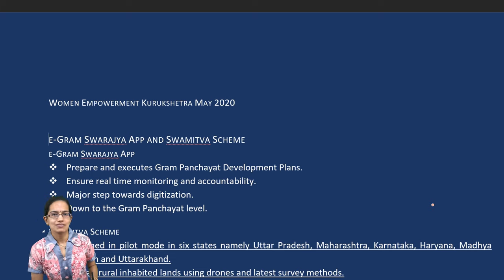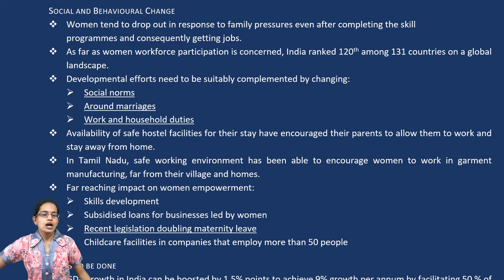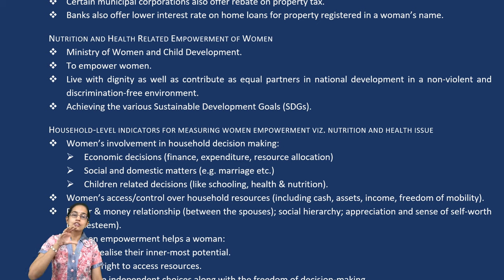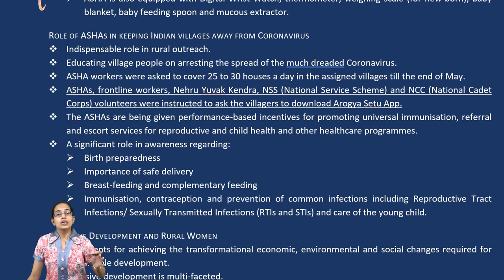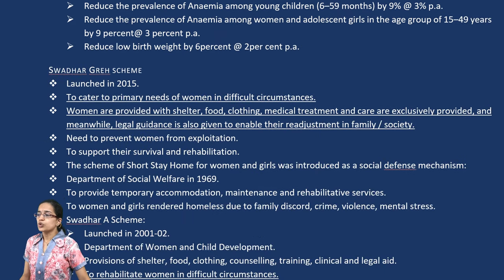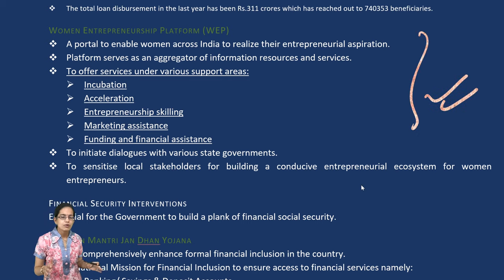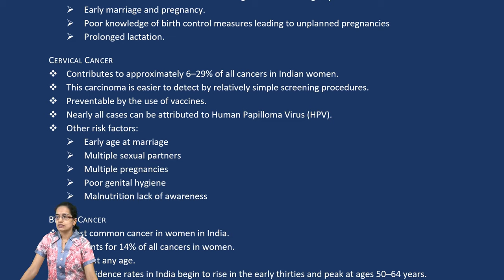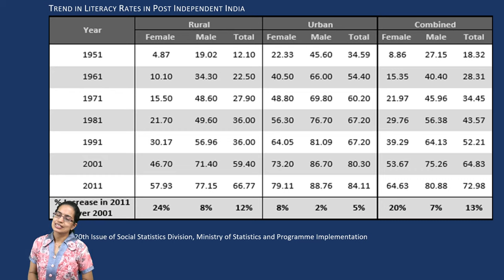Women Empowerment | Kurukshetra May 2020 - e-Gram Swarajya App, Swamitva Scheme, NARI, STEP, SHE|IAS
e-Gram Swarajya App
 Prepare and executes Gram Panchayat Development Plans.
 Ensure real time monitoring and accountability.
 Major step towards digitization.
 Down to the Gram Panchayat level.
Swamitva Scheme
 Launched in pilot mode in six states namely Uttar Pradesh, Maharashtra, Karnataka, Haryana, Madhya Pradesh and Uttarakhand.
 To map rural inhabited lands using drones and latest survey methods.
 Streamlined planning, revenue collection and clarity over property rights in rural areas.
 Access to loans from financial institutions by the owners.
 Disputes related to properties would also be settled.
Role of Women in Agriculture and Rural Prosperity
 Crop planning and cultivation.
 As per the estimates the agricultural sector employs about 4/5th of all economically active.
 High value activities:
 Horticulture
 Primary food processing
 Livestock
 Rearing
 Fisheries and cottage industries
 Marginalised and disadvantaged in:
 Wages
 Land rights
 Representation in group activities
 Agriculture contributes to 15.5% GDP.
 The average land holdings with women farmers is 0.9 ha while the highest is of 2.84 ha in Nagaland.
 The percentage of female engaged in agriculture has been sizeable at 54.6% in 2019 against 39.5% of male.
Financial Inclusion and Rural Women
 Agriculture is an engine of growth and poverty reduction in rural areas.
 Main occupation of the poor.
 Women’s participation in wages/salaried activities was dismally low.
 The total rural women mobilised into Self-Help Groups stood at 6.47 crore by December 2019.
 As per NABARD:
 Close to 60 % of women members participated in the survey were attending to domestic duties and not engaged in any economic activity.
 One-fourth of the males were either self-employed including farmers.
 Only one twentieth (4.8%) of women respondent were self-employed.
 16% men and 12.3% women attend educational institutions as an economic activity

Also visit
Chapters:
0:00 Women Empowerment Kurukshetra May 2020
0:12 E-Gram Swarajya App and Swamitva Scheme
0:37 Role of Women in Agriculture and Rural Prosperity
0:50 Financial Inclusion and Rural Women
1:17 Role of Financial Institutions
1:32 Skill Development
2:01 Social and Behavioural Change
2:15 Kisan Rath Mobile app Launched
2:54 Gender Budgeting
3:14 Gender Budgeting Purposes
3:18 GDP Contribution of Women
4:43 Janani Suraksha Yojana (JSY)
4:52 National Health Mission
5:06 Umbrella Scheme of ICDS
5:33 Poshan Abhiyan
6:16 Role of Ashas in keeping Indian Villages Away From Coronavirus
6:43 Beti Bachao Beti Padhao (BBBP)
7:01 Pradhan Mantri Ujjwala Yojana
7:09 Deen dayal Upadhyay Antyodaya Yojana (Day-NRLM)
7:28 Rastriya Mahila Kosh (RMK)
7:38 Mahila Shakti Kendra(MSK)
7:45 National Repository of Information for Women (NARI)
8:00 Mahila E-HAAT
8:14National Nutrition Mission(NNM)
8:38 Meternity Benefit (Amendment) Act 2017
9:20 Post Graduate Intra Gandhi Scholarship for Single Child
9:31 Pradhan Mantri Kaushal Vikas Yojana (PMKVY)
10:10 Rashtriya Mahila Kosh (RMK)
10:33 Pradhan Mantri Jan Dhan Yojana
10:53 Pradhan Mantri Suraksha Bima Yojana (PMSBY)
11:27 Schemes to UPLIFT Women
11:51 Nirbhaya Fund
12:03 National Creche Scheme
12:13 Malnutrition
12:44 Roles of Partner Ministries (MoWCD)
12:51 MHRD
13:39 The Wise Percentage Share of Female Population total Population and sex ration 2011